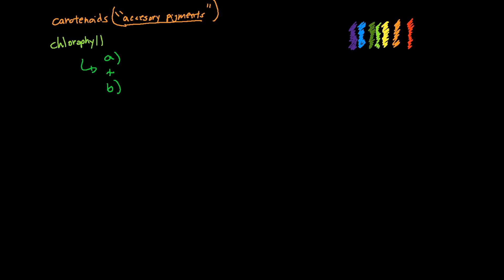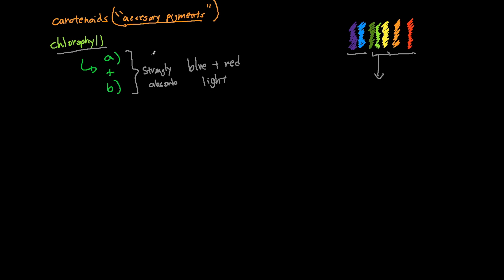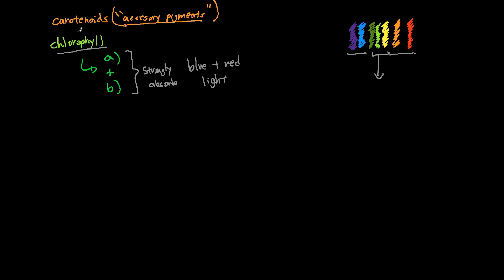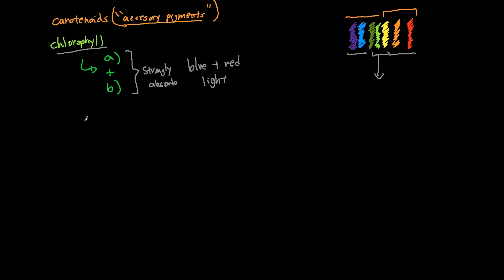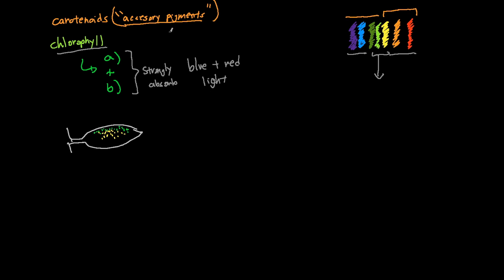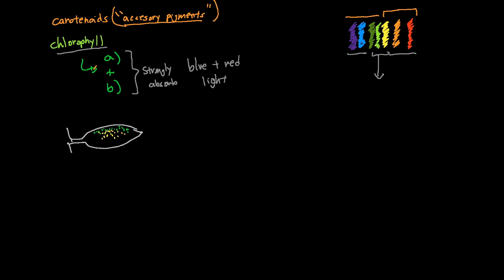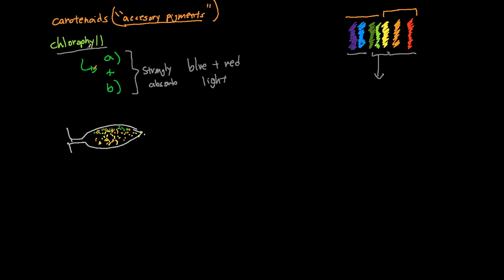Photosynthesis: Carotenoids and Chlorophyll; What are Accessory Pigments?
Diving into the foundation of light capturing reactions.